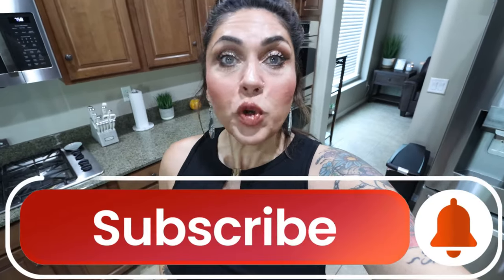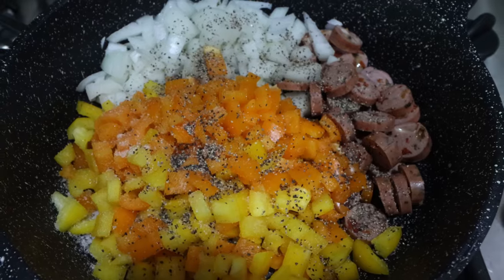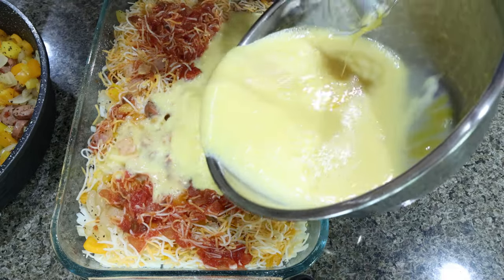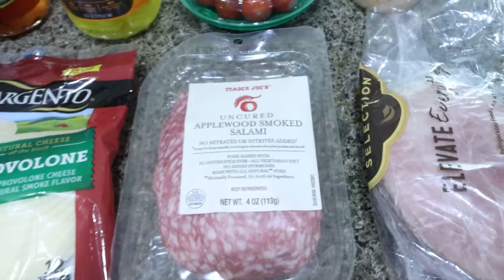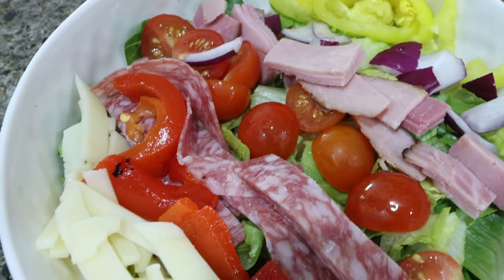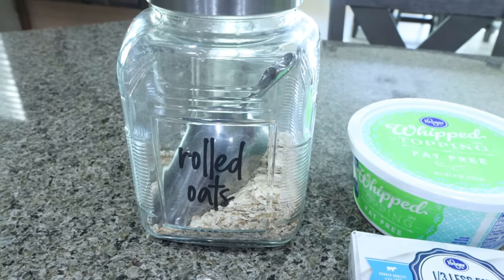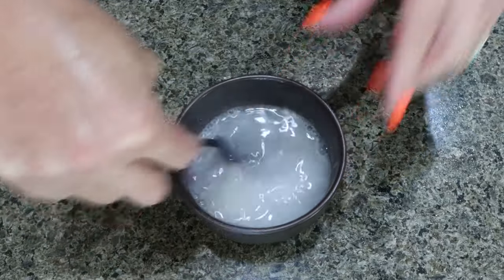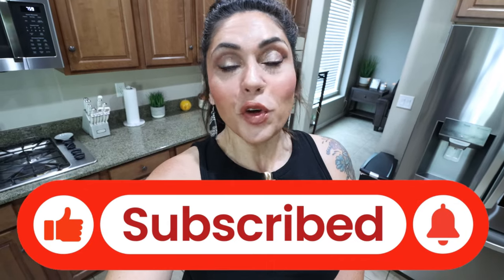INCREDIBLE WW MEAL PREP!! B-FAST BURRITO CASSEROLE - GRINDER SALAD & NO BAKE STRAWBERRY CHEESECAKE!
🎉NUTRITION CHANNEL!!!

Code- jennswwjourney